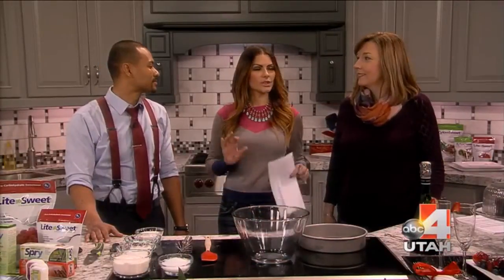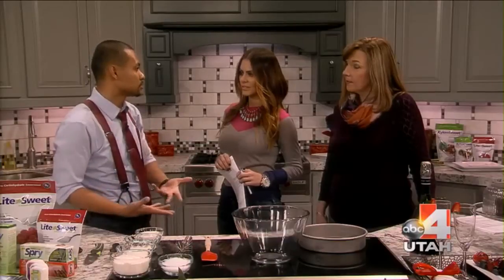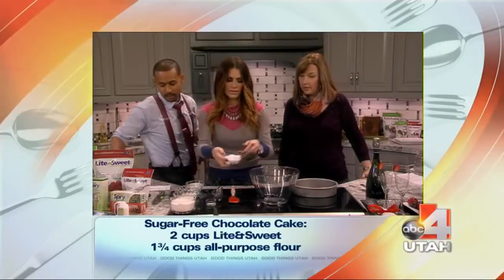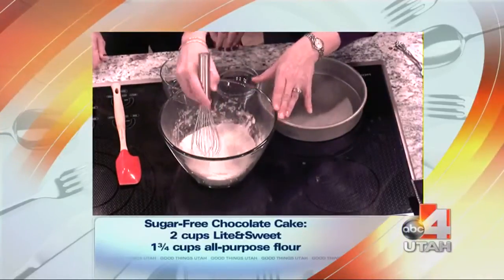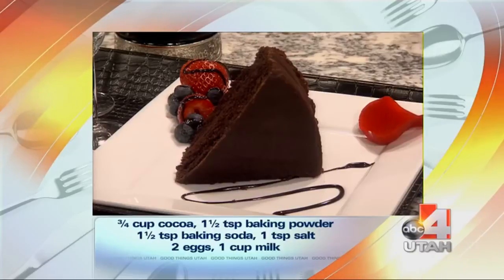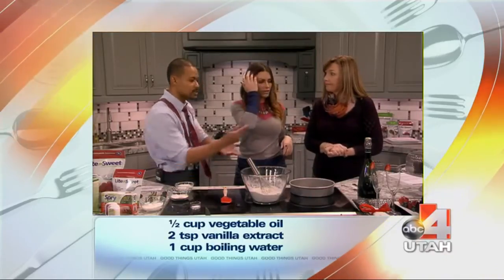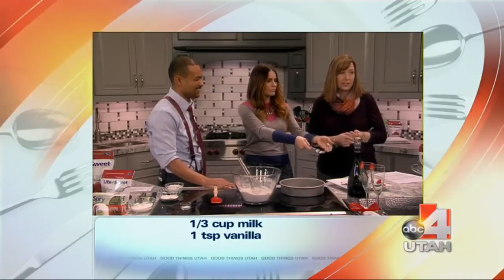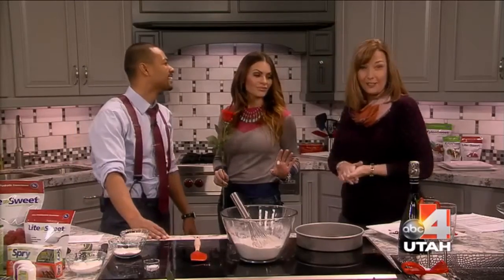Sugar-Free Chocolate Cake | Xylitol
Sugar-Free Chocolate cake

A tender, light as air and divine tasting cake virtually fat-free with only six ingredients.

Sugar-Free Chocolate  | Xylitol

Sugar-Free Chocolate Cake for Dental Care

What is Xylitol? Xylitol is a sweeter that is found in some plant tissues and used as an artificial sweetener. Xylitol is known for being beneficial for dental health, and Xylitol can help reduce cavities.
Sugar-Free Lemon Tart for Energy

Our bodies don’t absorb Xylitol as well as glucose or fructose. Xylitol acts as soluble fiber to help maintain stomach functions. The stomach then converts xylitol to short chain fatty acids that the bodies uses to absorb to create energy.

Sugar-Free Chocolate Cake for Osteoporosis

A study was performed in 2001 and 2011 on rats that were eating Xylitol. The results spiked an interest that Xylitol could be a possible treatment for osteoporosis.

Sugar-Free Chocolate Cake for Diabetes

Xylitol possesses fewer calories than actual sugar. Xylitol is absorbed slower and won’t spike your blood sugar. You can find xylitol, in gum, medicine, and food.

That is why we suggest that all of your recipes are Xylitol Recipes. Xylitol Recipes can be any recipe all you have to do is replace the sugar in your recipe and add Xylitol it is as easy as 1, 2, 3. Xylitol Recipes are easier to get than you think. Don’t be afraid to use Xylitol Recipes. They’re just beneficial. They help your teeth, give you more energy, possibly help prevent Osteoporosis, and help out the diabetics. Go sugar free and get Xylitol.

Sugar-Free Chocolate Cake

Ingredients
2 cups Lite&Sweet
1-3/4 cups all-purpose flour
3/4 cup cocoa
1-1/2 teaspoons baking powder
1-1/2 teaspoons baking soda
1 teaspoon salt
2 eggs
1 cup milk
1/2 cup vegetable oil
2 teaspoons vanilla extract
1 cup boiling water

Directions
1. Heat oven to 350F. Grease and flour two 9-inch round baking pans.
2. Stir together Lite&Sweet, flour, cocoa, baking powder, baking soda and salt in large bowl.
3. Next, add eggs, milk, oil and vanilla; beat on medium speed of mixer 2 minutes.
4. Stir in boiling water (batter will be thin).
5. Pour batter into prepared pans.
6. Bake for 35 minutes or until wooden stick inserted in center comes out clean.
7. Cool for 10 minutes; remove from pans to wire racks.
8. Allow to cool completely.
9. Frost with Lite&Sweet Chocolate Frosting.

Lite&Sweet Chocolate Frosting
1/2 cup (1 stick) butter
2/3 cup cocoa
3 cups powder Lite&Sweet
1/3 cup milk
1 teaspoon vanilla

Directions
Melt butter
Stir in cocoa
Add powdered Lite&Sweet and milk, beating to spreading consistency
Stir in vanilla